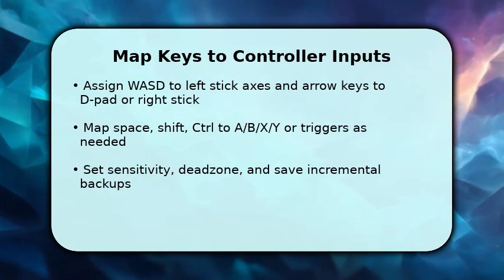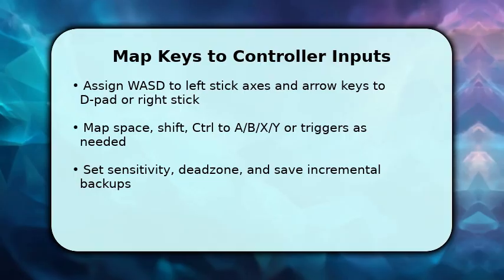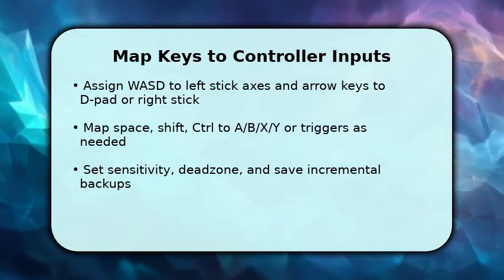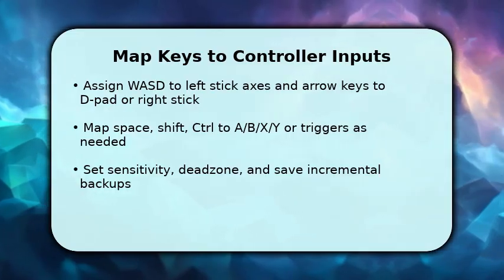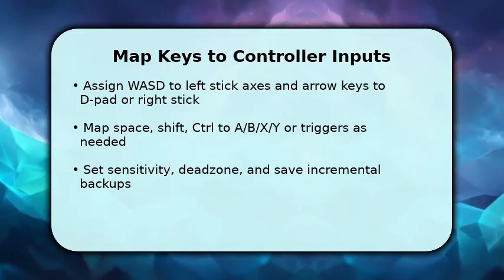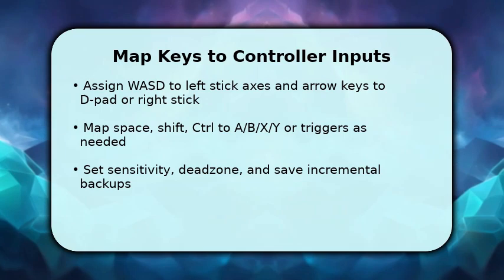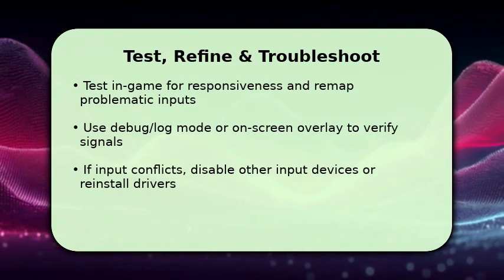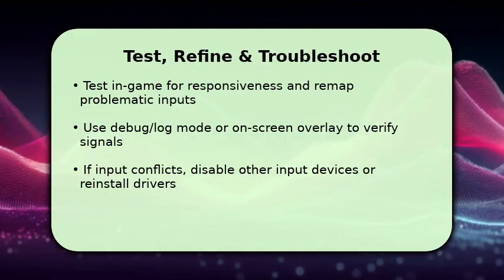How to Use Keyboard as Xbox Controller - Step by Step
Learn how to transform your keyboard into an Xbox controller for gaming with this step-bythy guide. Discover the necessary settings and adjustments needed, including button mappings and sensitivity tweaks, ensuring a seamless experience in playing games on consoles without additional hardware.

keyboard as xbox controller, gameplay keyboard mapping, Xbox One compatibility, sensitivity calibration for gaming, using your computer's keyboard to play Xbox Games, modding PC keyboards, hacking into game controls with a laptop or desktop, alternative input devices for consoles